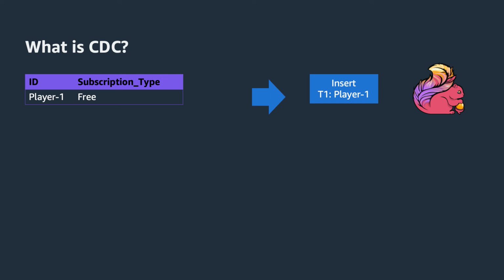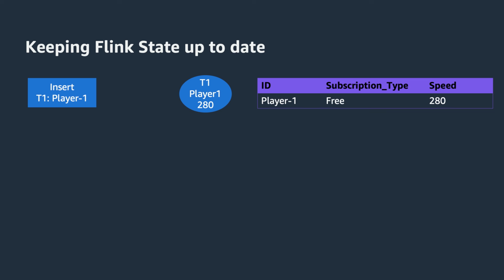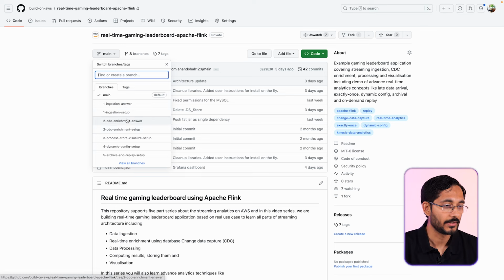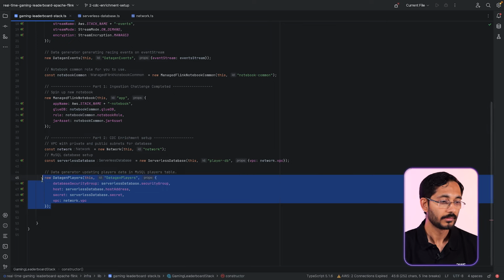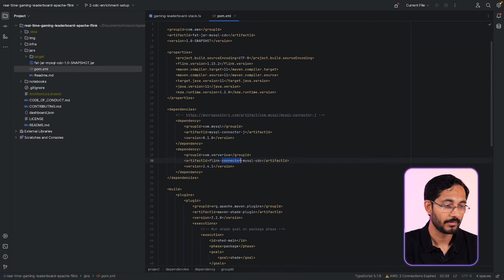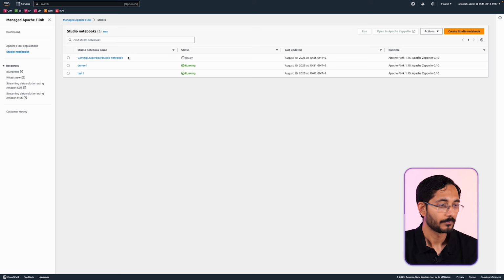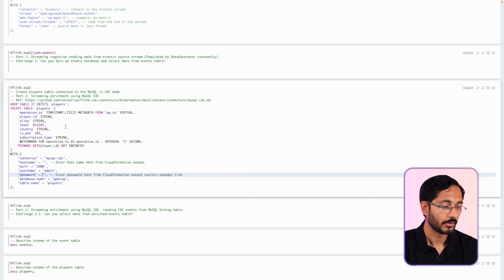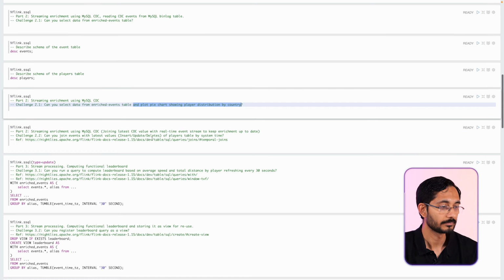Real-Time Streaming Data Enrichment with Database CDC | 2/5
Learn how to keep reference data up to date while simultaneously enriching your data streams, with Apache Flink. We’ll take an in-depth look at how Apache Flink streaming join works with real-time event data and the database row level, using Change Data Capture (CDC).

In this series, Anand Shah (Data Analytics and Streaming Specialist at AWS) will help you build a modern data streaming architecture for a real-time gaming leaderboard. This architecture includes data ingestion, real-time enrichment with database change data capture (CDC), data processing, as well as computing, storing and visualizing the results. You will also learn advanced streaming analytics techniques, such as the control channel method for A/B testing, updating features and parameters with zero downtime, and how to handle late arrival of data. Anand will also talk you through the process of data de-duplication, as well as how you can store historical data for replay on-demand. 🎉

🌟 Get started with Amazon Managed Service for Apache Flink today, to build and run your fully managed Apache Flink applications on AWS!

Resources used in this video:
🔗 AWS CDK Overview:
🔗 Modern Streaming Data Architecture on AWS

00:00 Intro
00:35 What will you learn?
01:28 What is Change Data Capture (CDC)?
02:33 Keeping Apache Flink state up-to-date
03:20 Demo: CDK source code walkthrough and deploy
06:56 Demo: Building the CDC connector and using Managed Flink Notebooks
09:16 Demo: Challenge 2 - Querying player demographics and CDC join
10:15 Conclusion